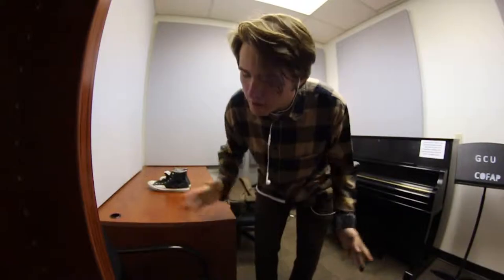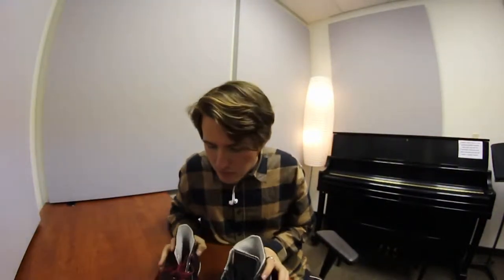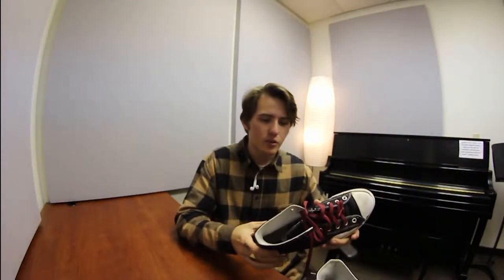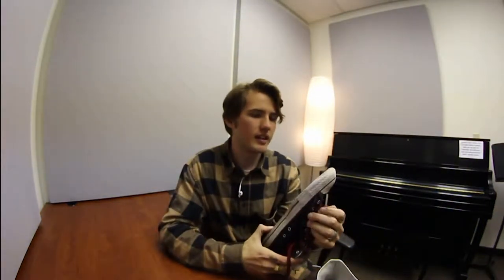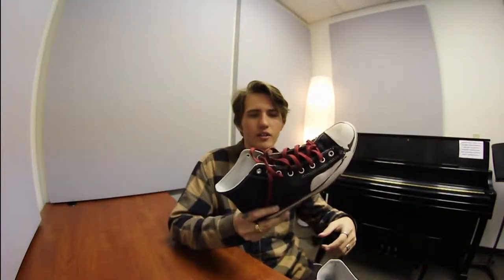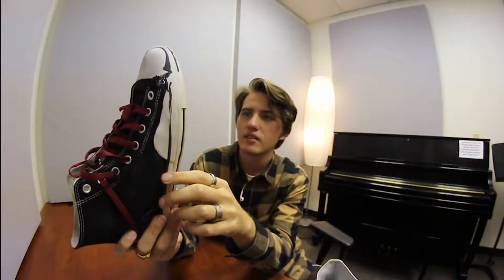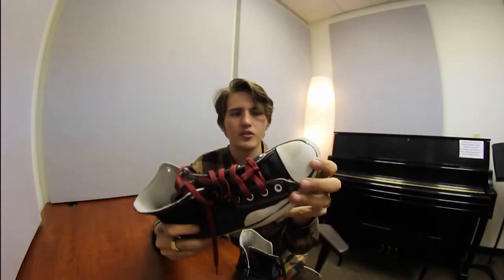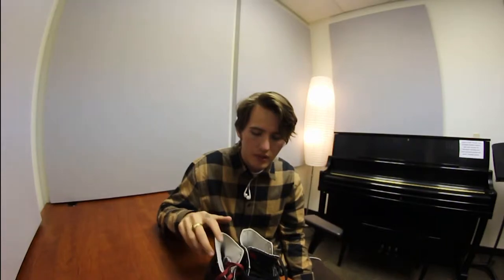Kenny Anderson Converse Shoe Review!! (SKATED)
I hope you guys have had a fantastic week so far! Today's video is another shoe review! I hope you guys enjoy and I love ya faces!